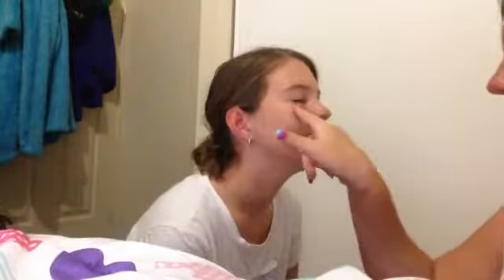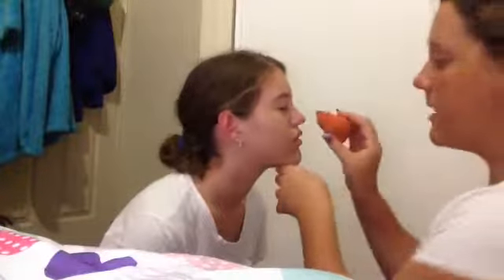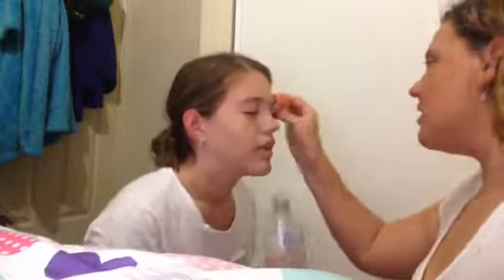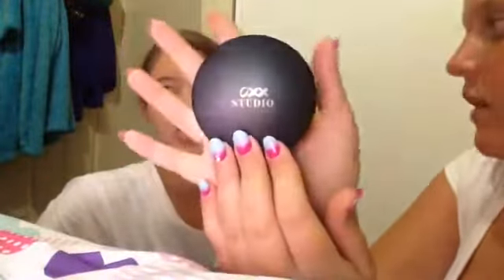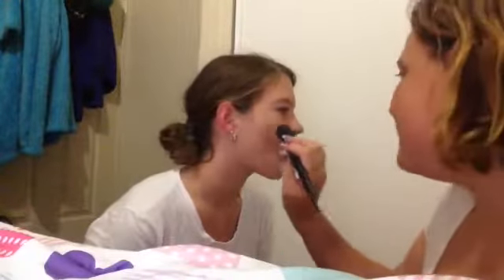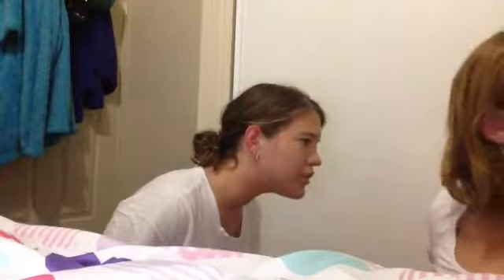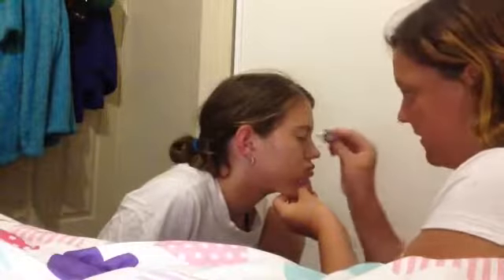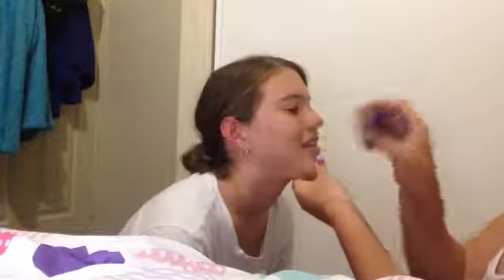Some Random footage